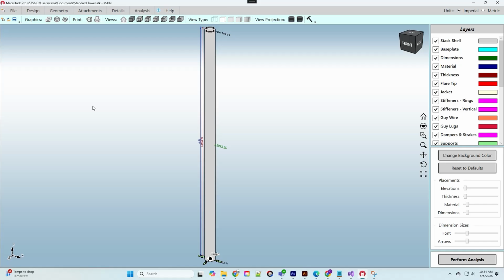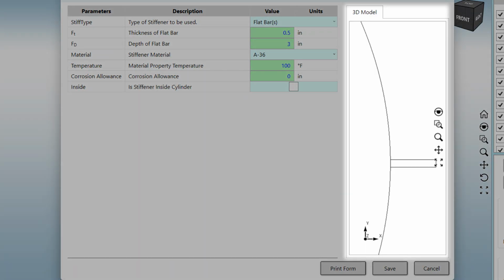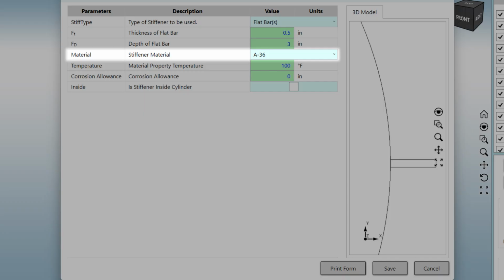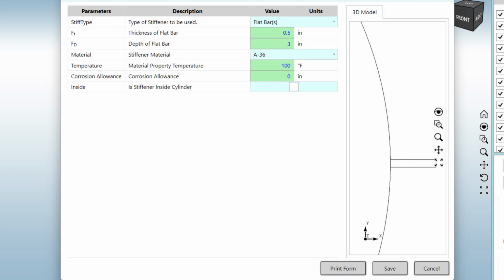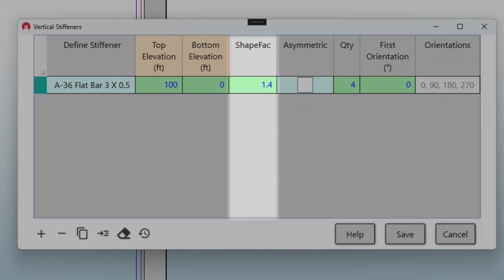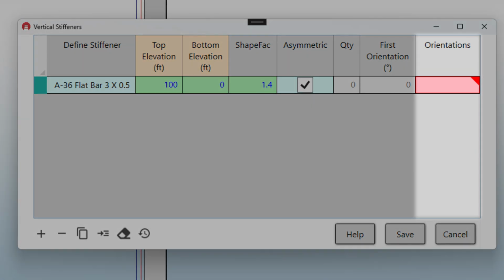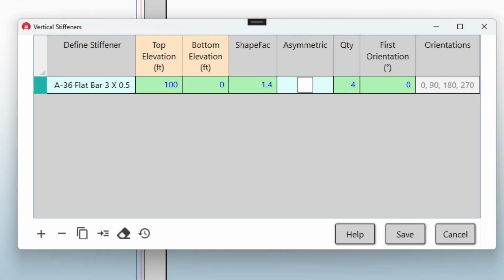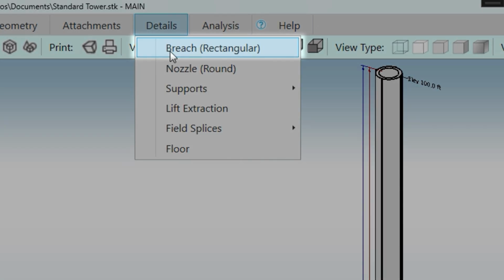Meca Stack - Geometry - Vertical Stiffeners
This video explains how to add vertical stiffeners to your structure to improve stability and account for additional wind drag effects. We demonstrate how to access the Vertical Stiffener menu, define stiffener types such as flat bar, structural shapes, or custom sections, and specify elevations along the structure.

The tutorial also covers entering the appropriate shape factor, defining the number of stiffeners, and setting their orientation around the circumference. After saving the inputs, the graphical model updates so you can visually confirm the stiffener configuration.